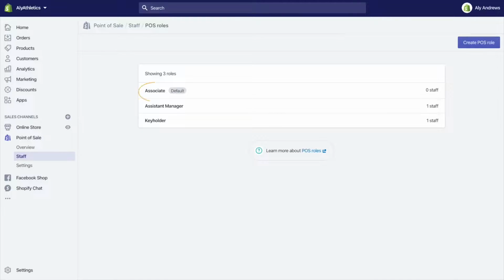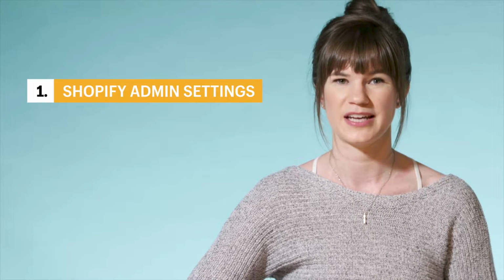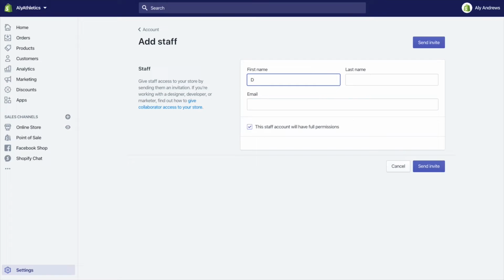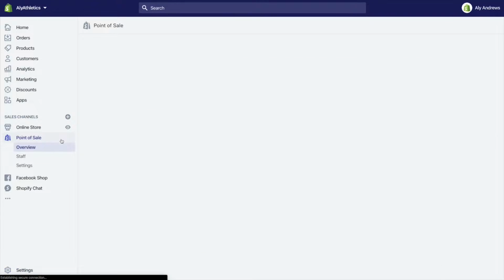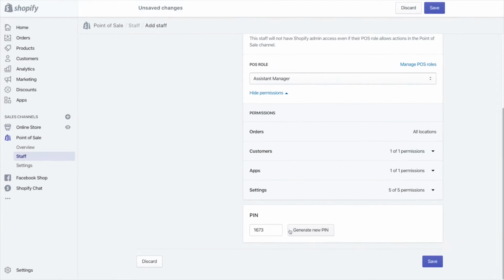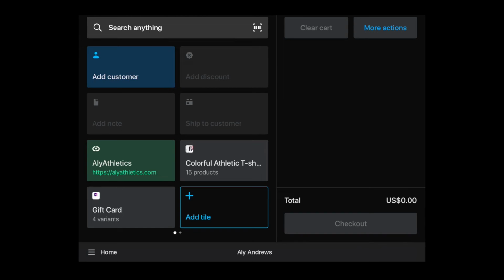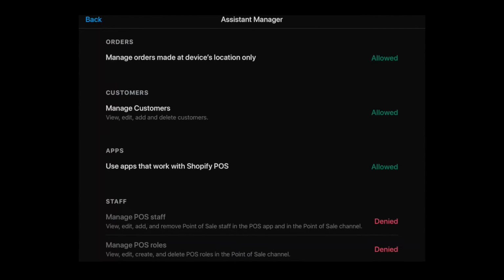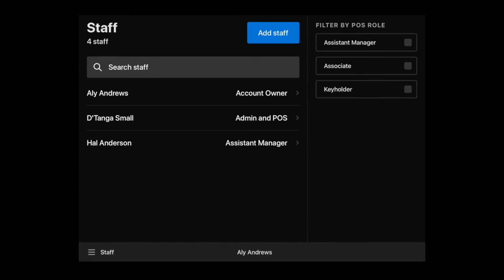SHOPIFY POS: Cómo crear cuentas de personal de TPV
Esta característica sólo está disponible actualmente en Shopify POS Pro. Para más detalles sobre Shopify POS Pro vea el siguiente enlace "

Cuando tienes varias personas trabajando en tu tienda, necesitas agregarlas como personal de punto de venta para que puedan usar la aplicación Shopify POS para manejar tu tienda. Hay tres formas diferentes de añadir personal a tu tienda, y hoy te guiamos paso a paso por cada método.

Antes de empezar a añadir nuevos miembros del personal, tienes que definir los roles para cada conjunto de permisos a los que tu personal puede acceder. Por ejemplo, si tienes un miembro del personal que sólo puede procesar ventas, crea un rol como "Asociado", que sólo tiene permiso para procesar pedidos y acceder a la información de los clientes.

Y si tiene otro miembro del personal que se considera personal superior, cree un rol como "Asistente del Gerente" y habilite los permisos para administrar la configuración de la ubicación, la configuración de los pagos y la configuración del seguimiento del efectivo.